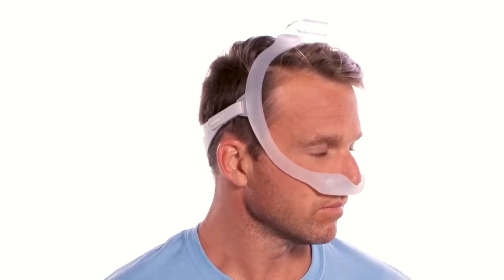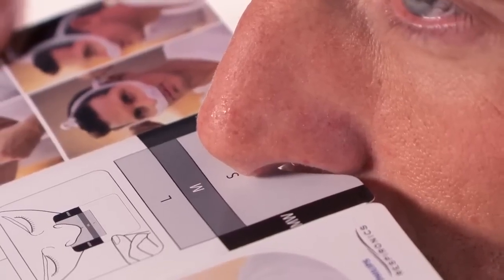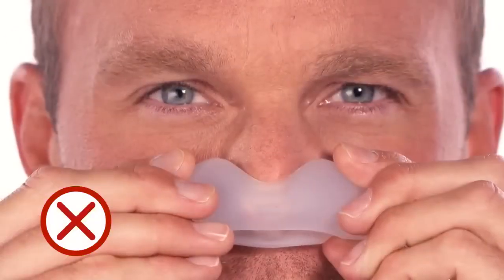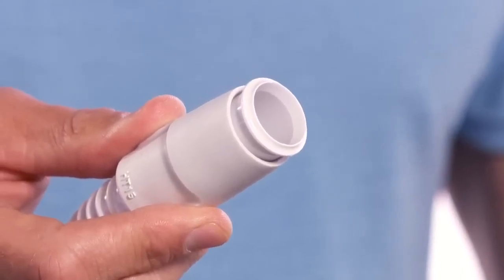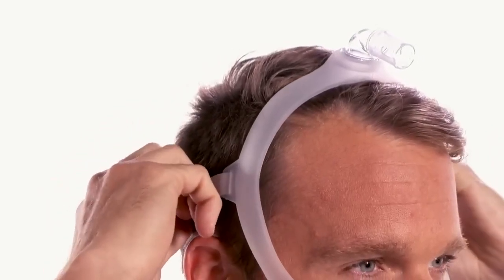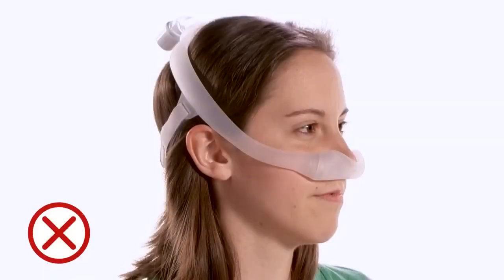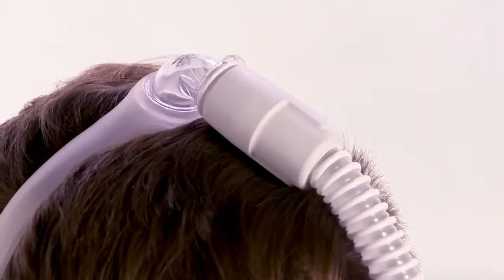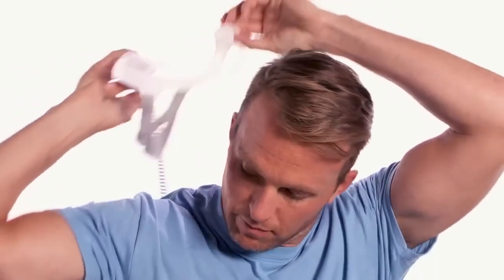Philips DreamWear Mask || Introduction Video || MediDevice HealthExperts Private Limited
Video providing an introduction to the Dreamwear mask
The DreamWear Full Face CPAP Mask has a hollow frame that lets air travel to the mask, eliminating the need for tubing in front of the face. Instead, the tubing connects to an elbow at the top of the user's head. It can move in a complete circle, which can help cut down on tangles